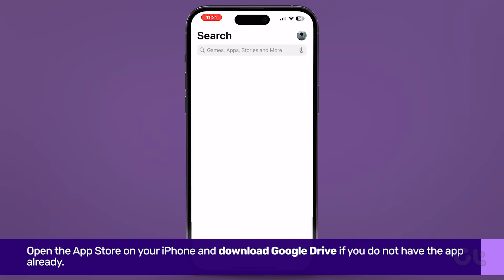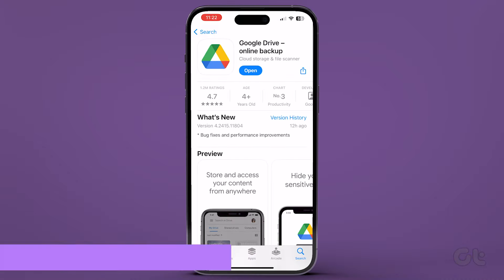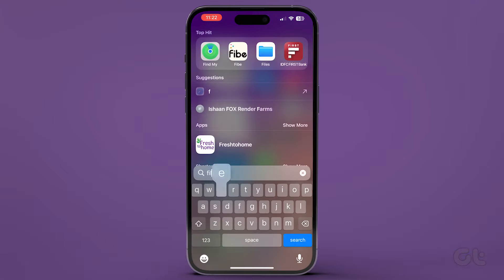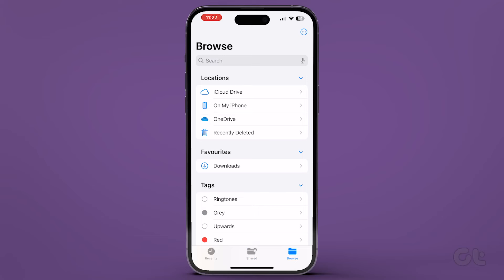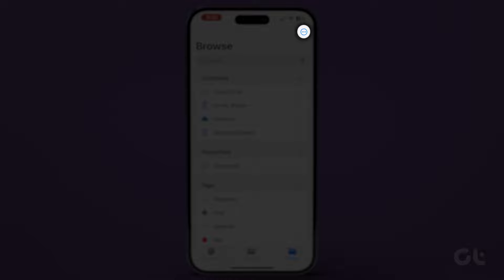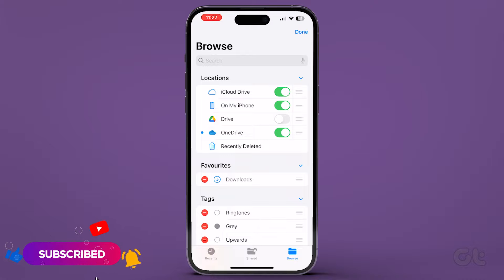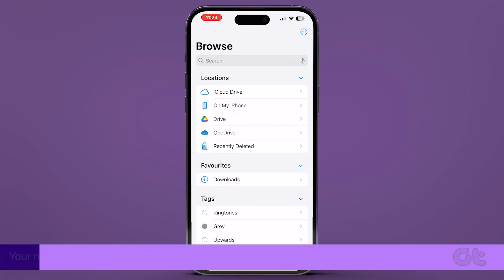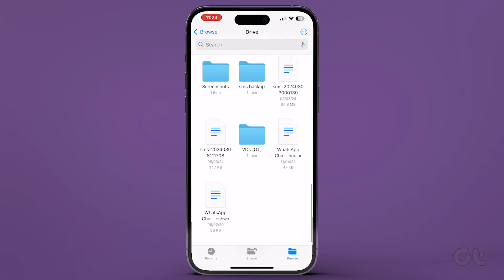How to Add Google Drive To Files App on iPhone | Access Google Drive Directly From Files on iOS!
Google Drive is an essential part of our online storage plans. Linking Google Drive to the Files app ensures you have another storage option.

So, in the video we are going to show you how to add Google Drive directly to the Files app on iPhone.